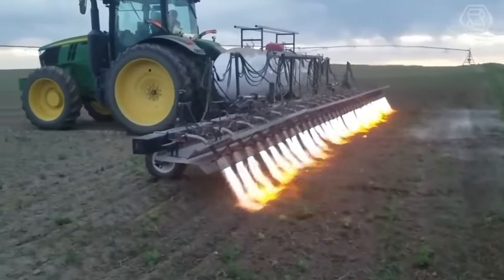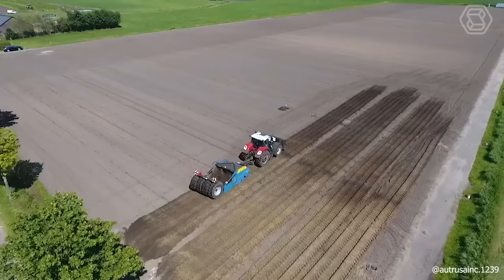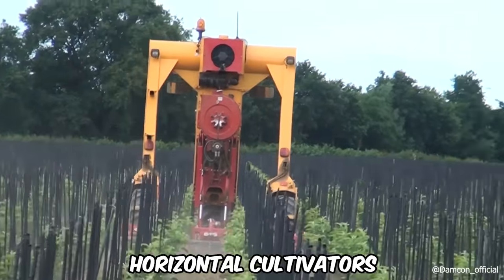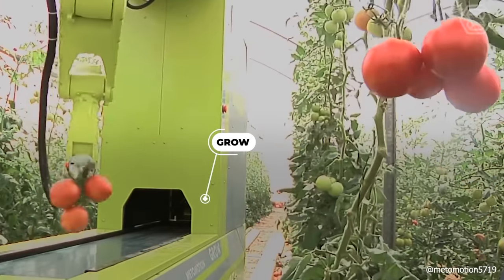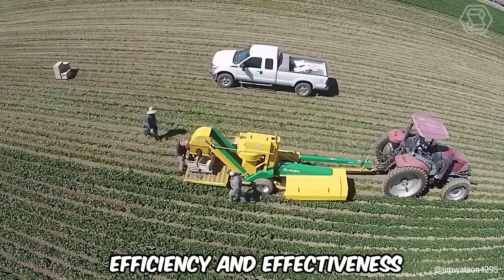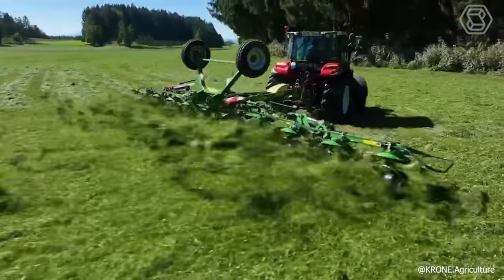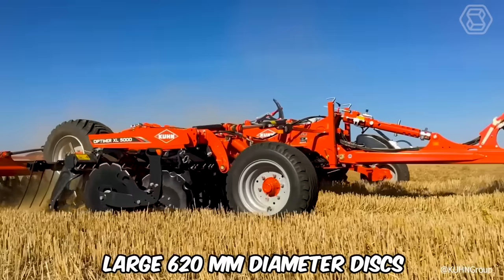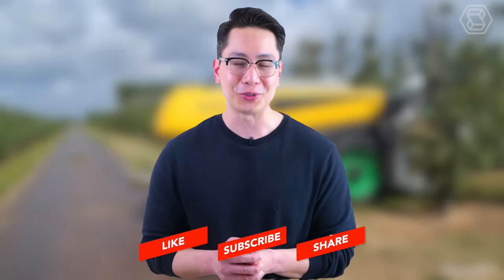55 Most Satisfying Agriculture Machines and Ingenious Tools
Dive into agricultural innovation with "55 Most Satisfying Agriculture Machines and Ingenious Tools." This video unveils the incredible efficiency of modern farming equipment, from advanced tractors to state-of-the-art harvesters and revolutionary irrigation systems. Explore 55 instances of the most satisfying modern agriculture machines, each pushing the boundaries of productivity. Don't miss this captivating display of agricultural innovation, where these machines redefine efficiency standards and bring a satisfying touch to farming.

00:00 agriculture machines
01:35 dairy farming
03:40 harvest peanuts
04:38 plow machine
06:36 snow removal machines
07:1 wood splitting machine
11:48 animal feed mixer
13:38 off road lawn mower
16:45 pesticide sprayer
18:23 shore forming machine
19:30 baler machine
This Video researched by: Dr. Jasmin Eichmann